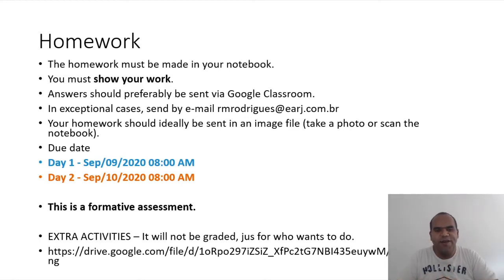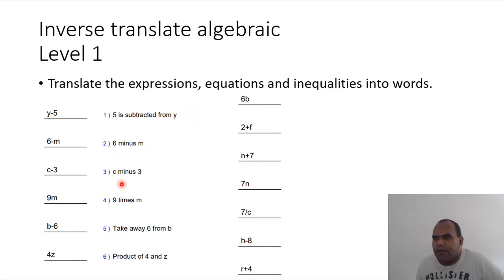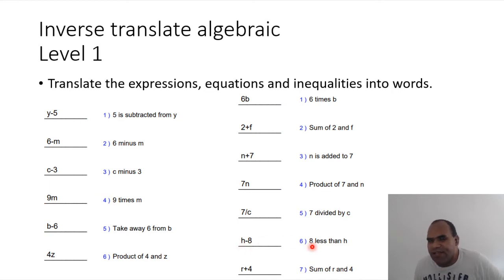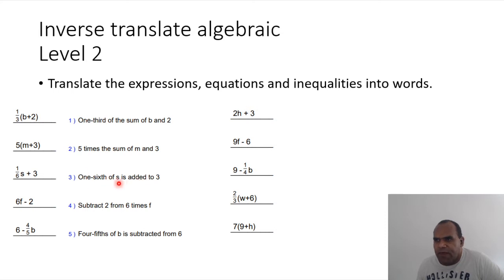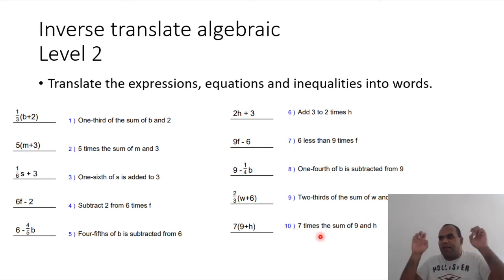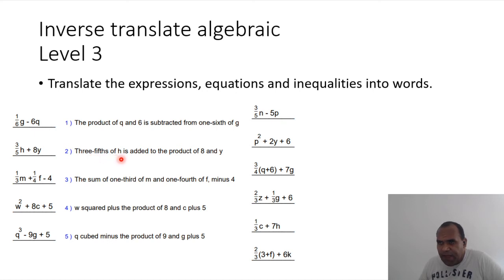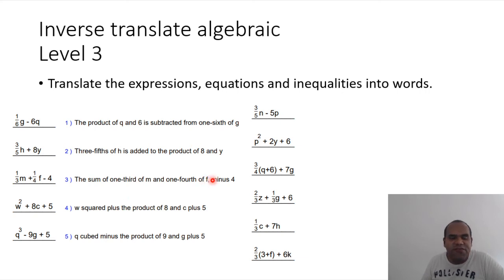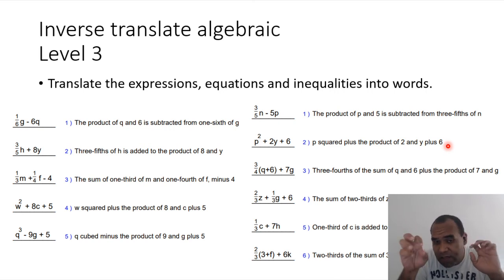Grade 8 - Inverse Translating Expressions, Equations, and Inequalities - HW #10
HW #10 - Grade 8 - Inverse Translating Expressions, Equations, and Inequalities